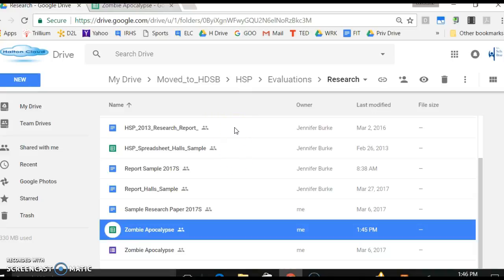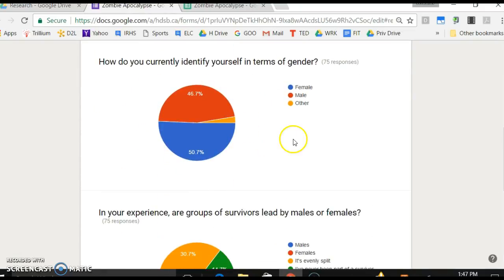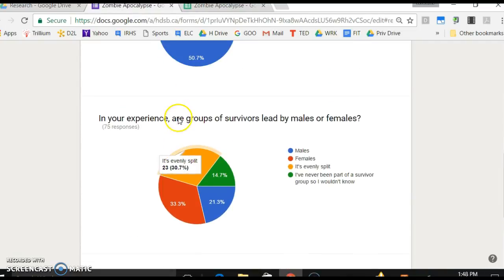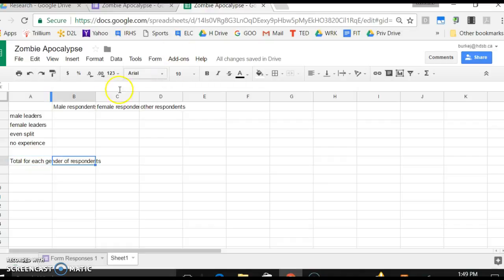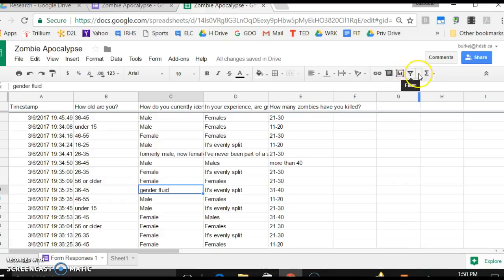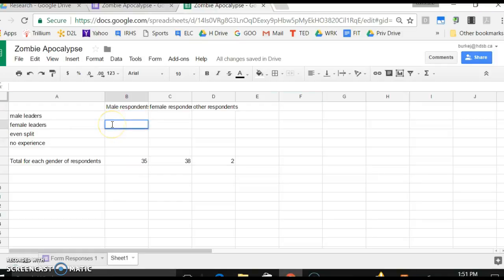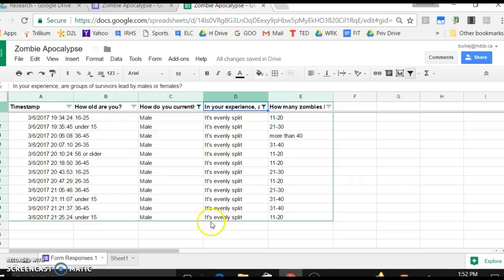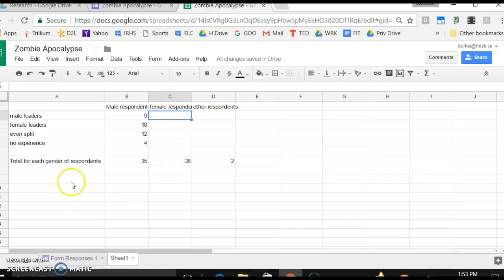Filtering Data Google Sheets